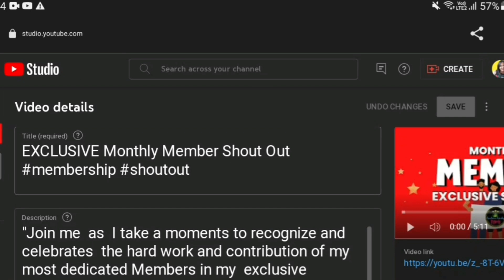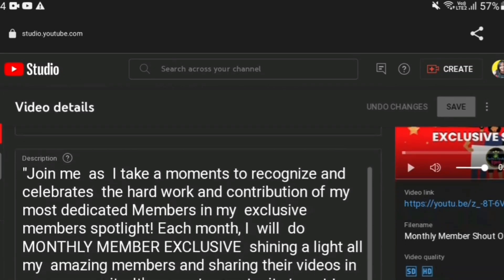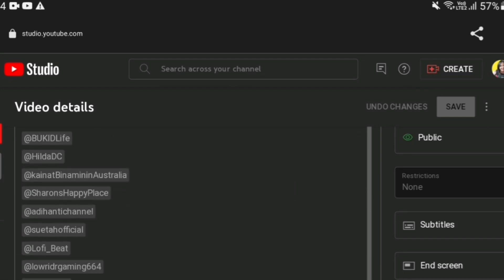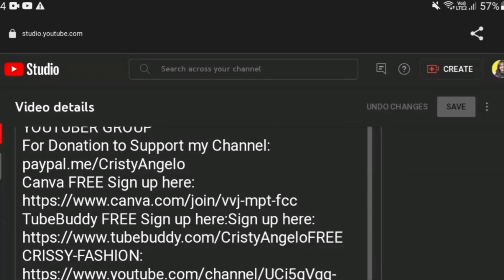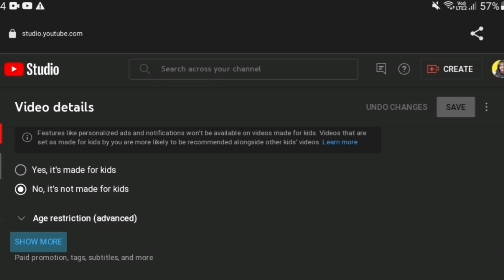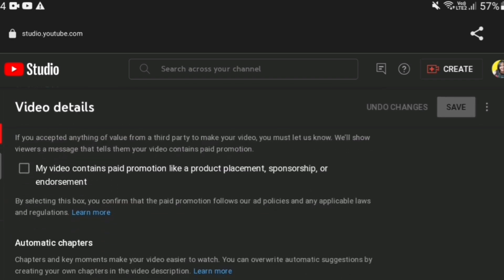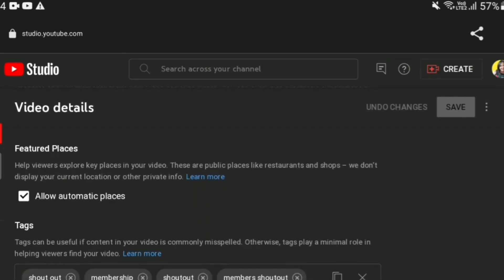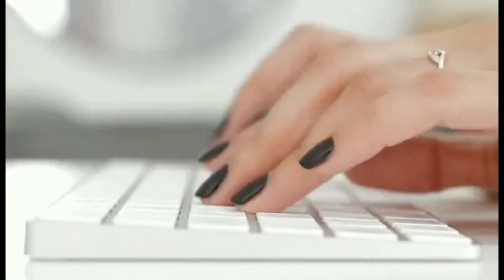YouTube's Hidden Location Feature Exposed: How To Turn Off Automatic Places?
Have you ever mentioned a location in your YouTube video or video description? Did you know that YouTube's "automatic places" feature can link your location to your video, potentially exposing your whereabouts to the public? If you're concerned about your privacy, it's important to turn off this feature. In this video, I will show you how to disable automatic places and keep your location hidden. Watch now to learn how to protect your privacy on YouTube.

Please Support and Connect to my Channel
FACEBOOK GROUP: CRISTY ANGELO SMALL YOUTUBER GROUP